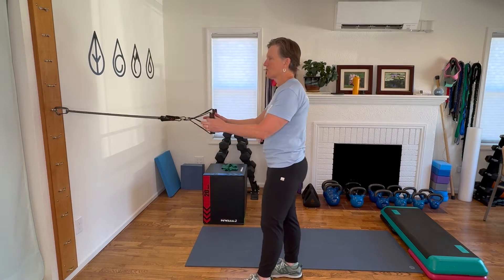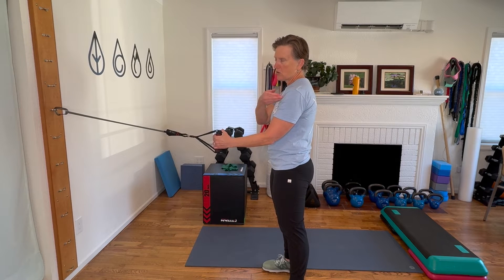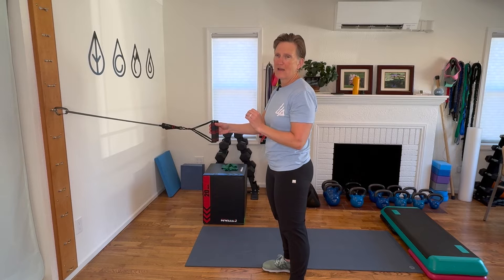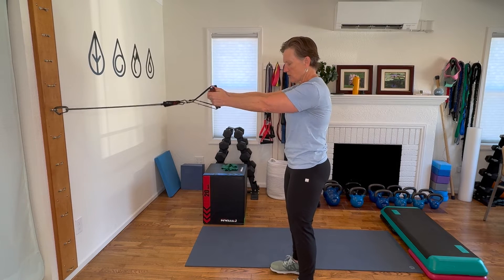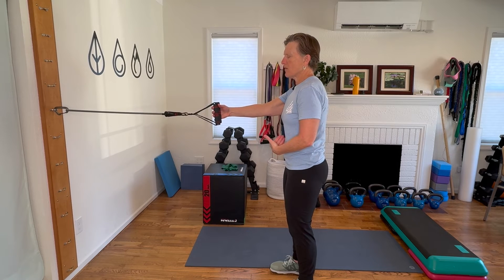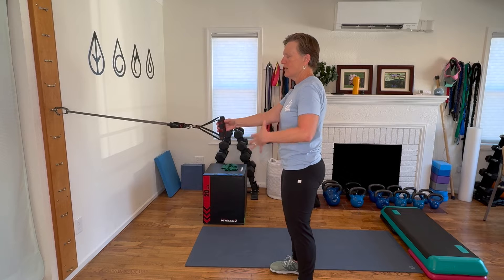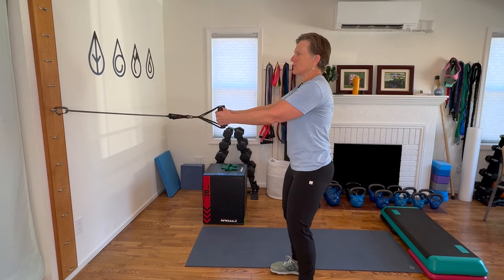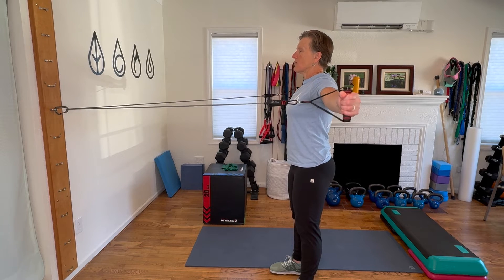Brick House Bones, Week 17: Exercises to Prevent Fractures